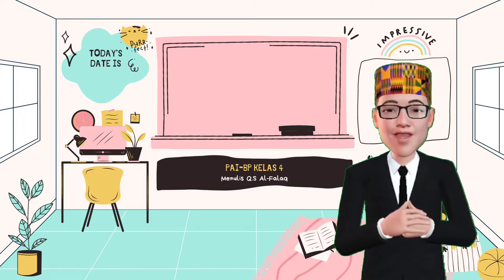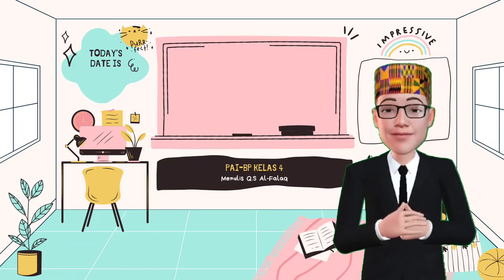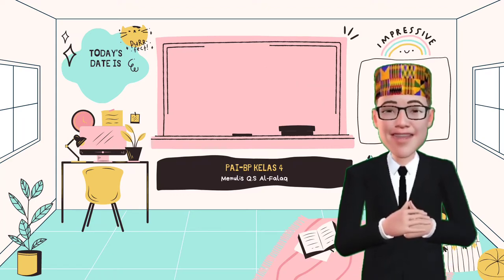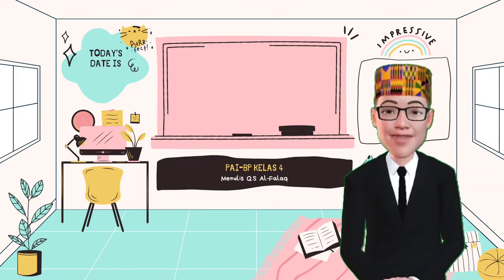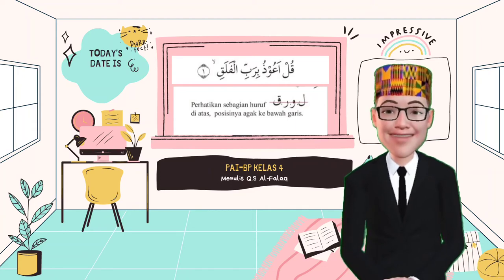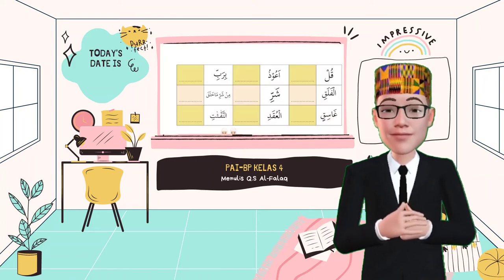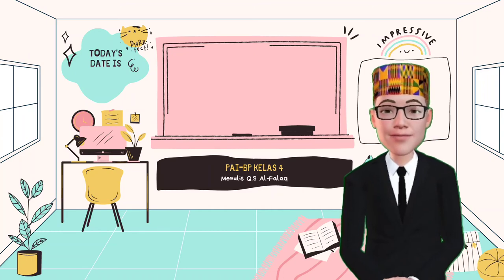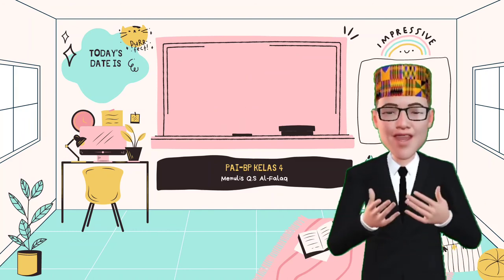Pendidikan Agama Islam dan Budi Pekerti Kelas 4 "Menulis Q.S Al-Falaq"